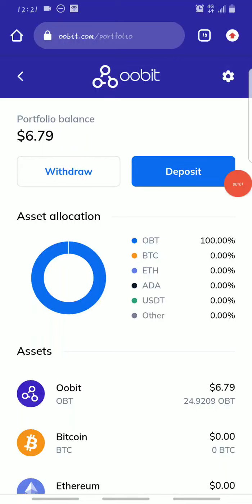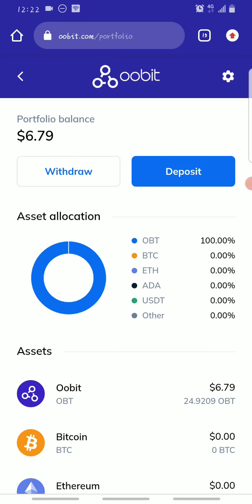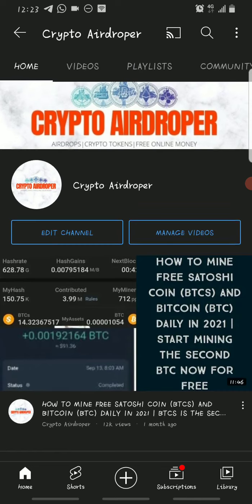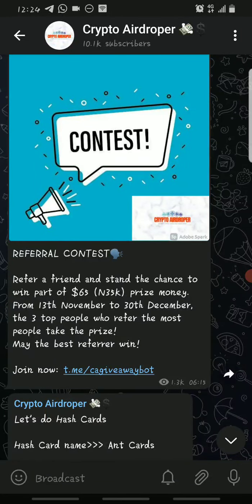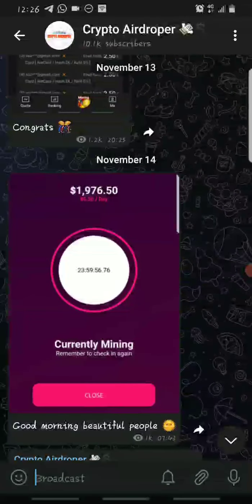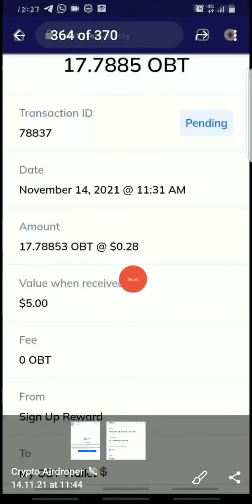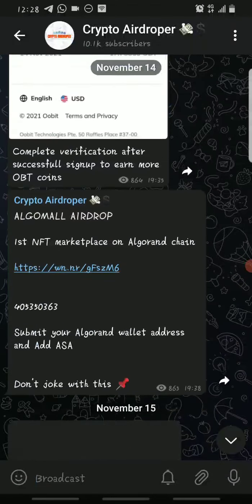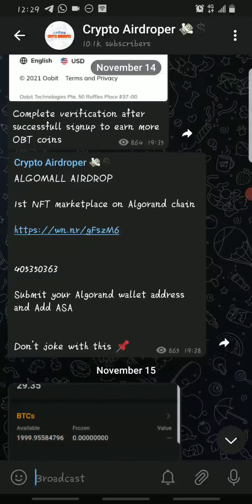Claim Crypto Exchange Tokens For Free + Claim Over $50 Worth of CEX Tokens Now For Free In 2021